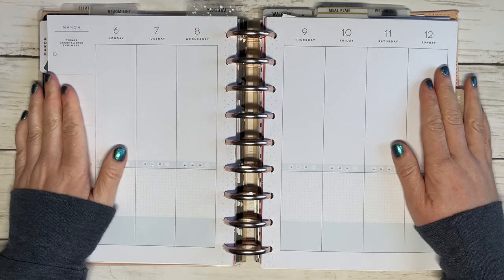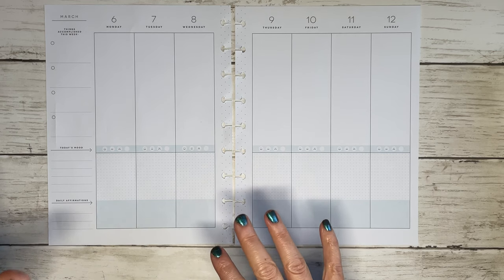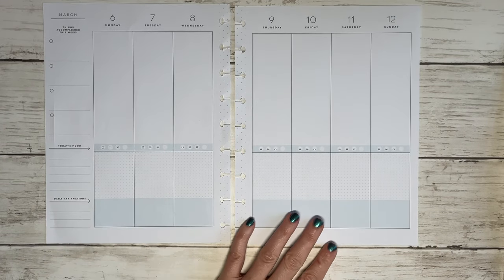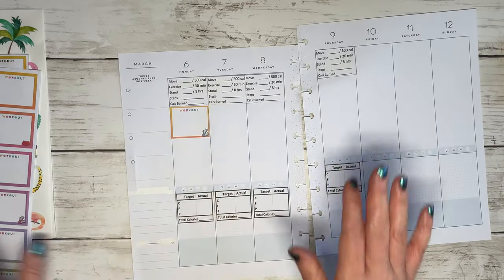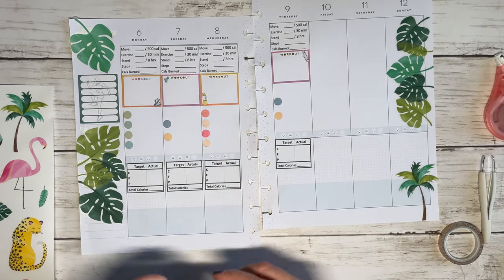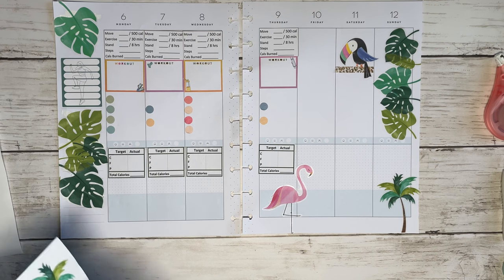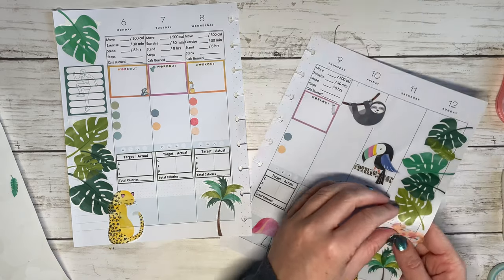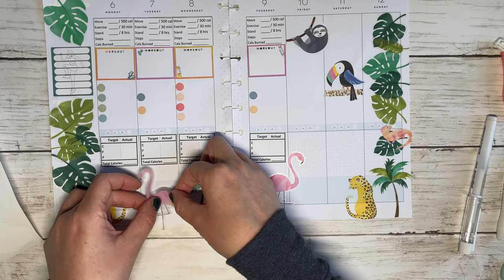WEEKLY FITNESS PLANNER SETUP | Plan With Me | Happy Planner Gratitude Layout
Join me as I setup and decorate the week of March 6th in my fitness planner using Happy Planner's gratitude layout.